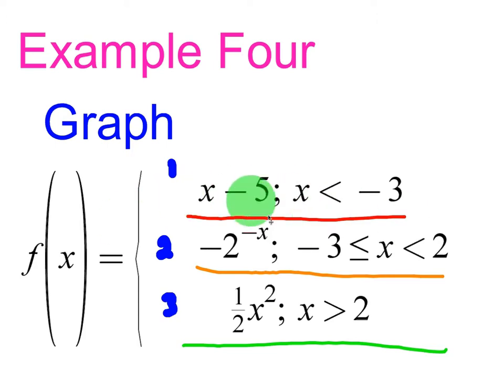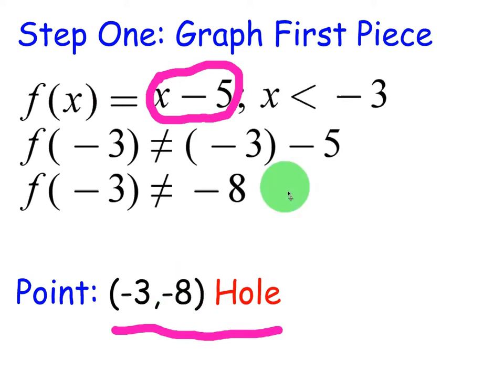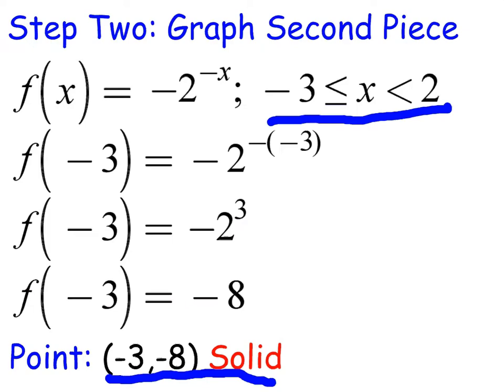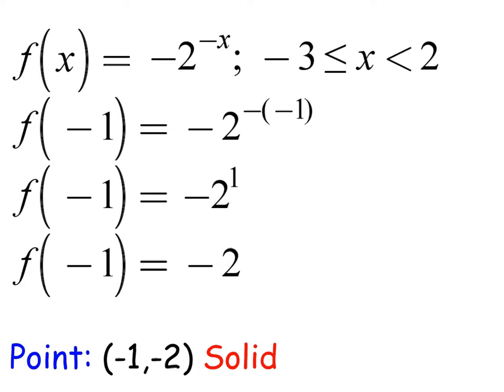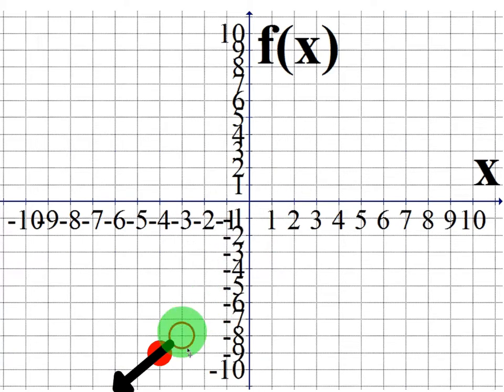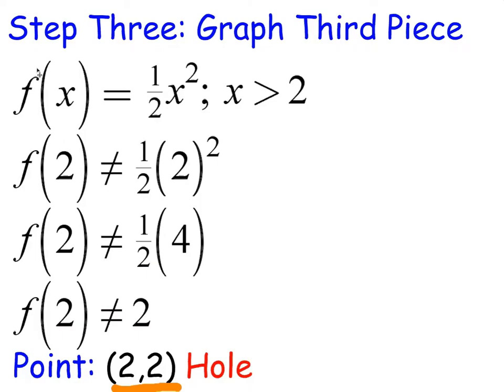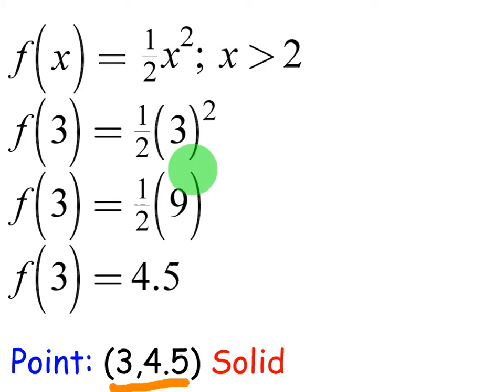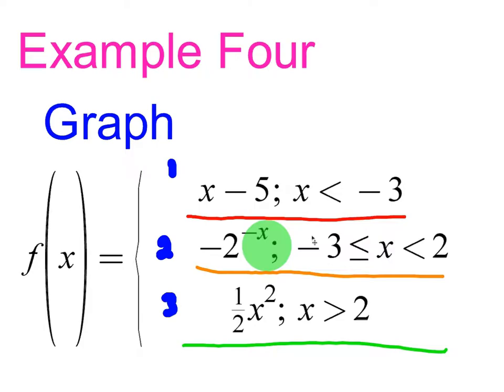Graph Piecewise Functions (Ex 4)